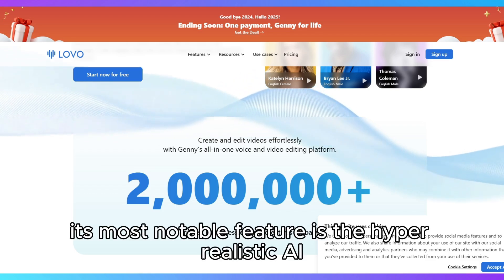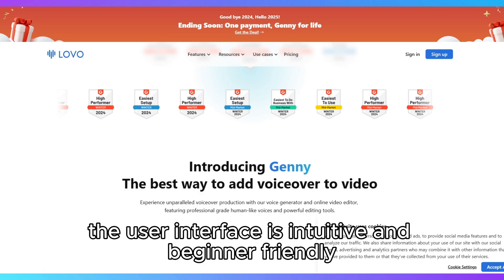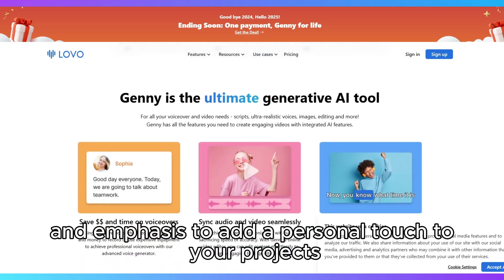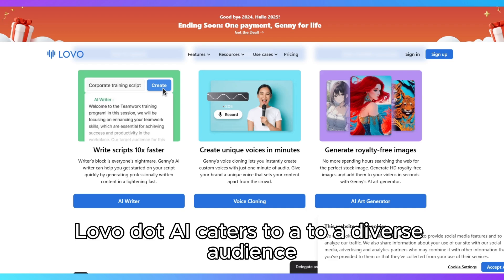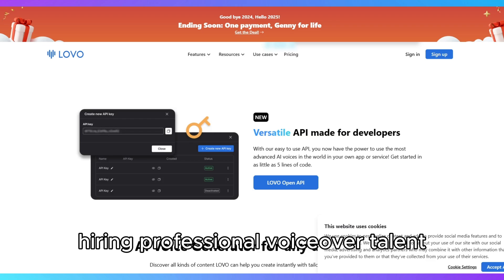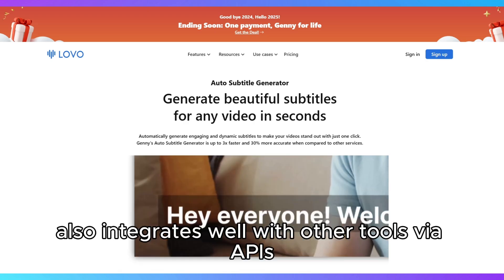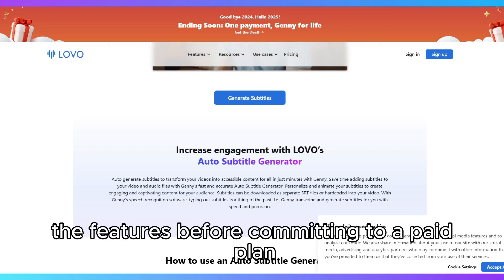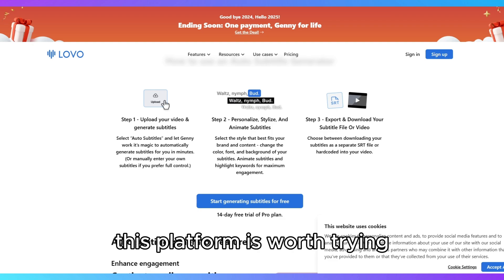Lovo.ai Review - Usage Experience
In this video: Lovo.ai Review - Usage Experience